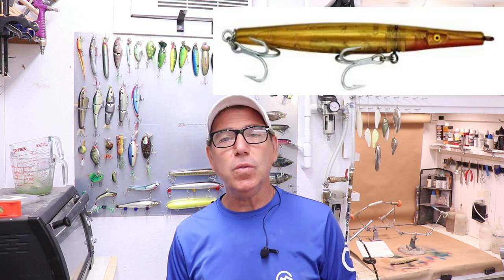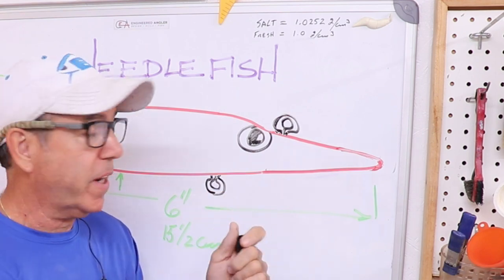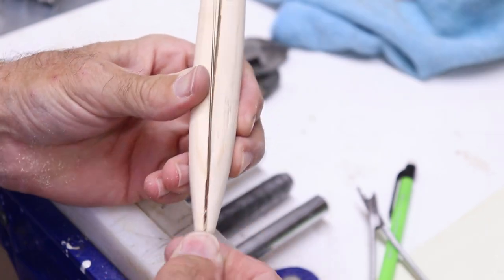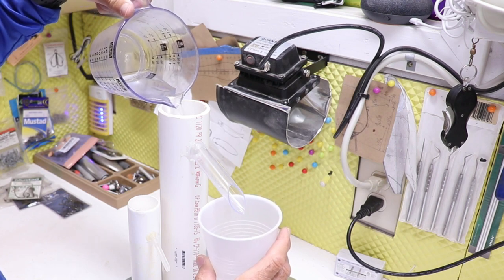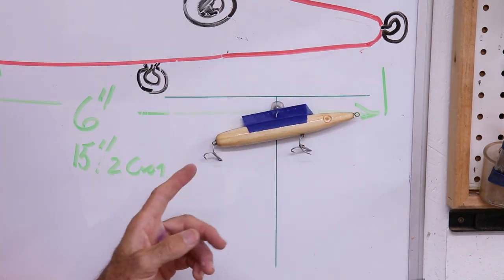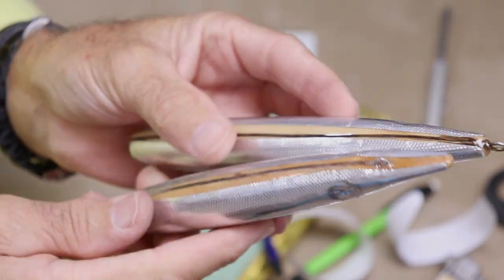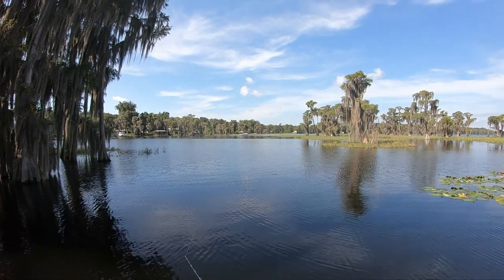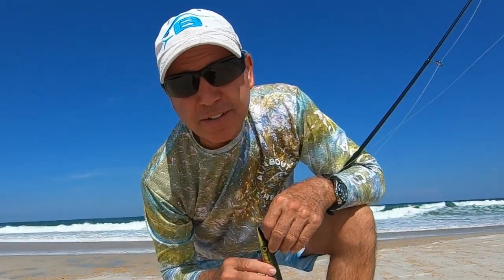How to Make a Needlefish Plug, Making a Wooden Striper Lure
In this video we make my version of a wooden surfcasting plug.  I make a long casting needlefish and a slow sinking needlefish plug and do a bit of in-water testing.